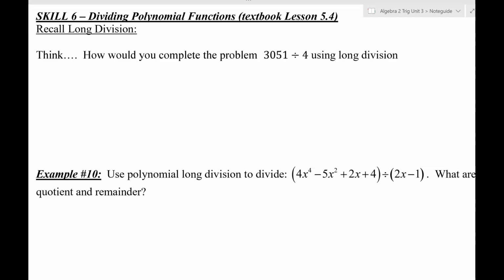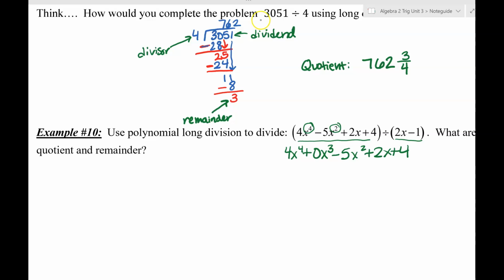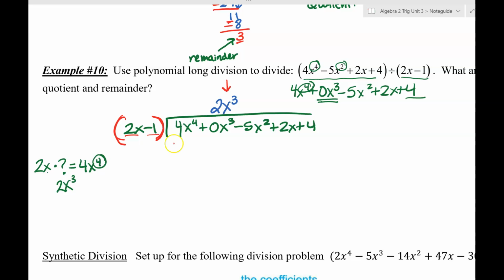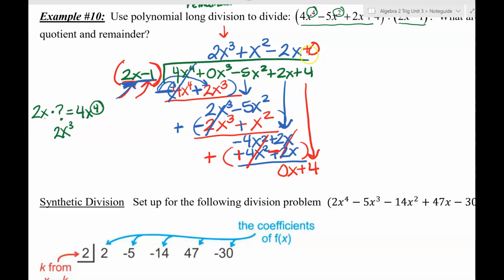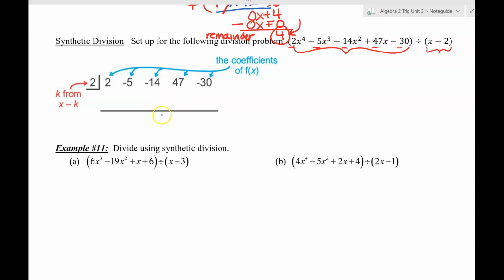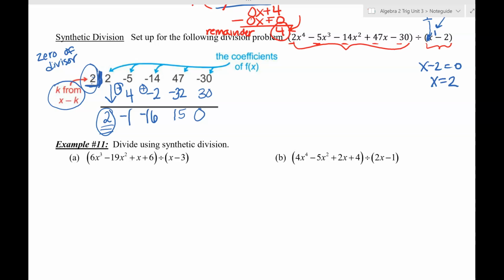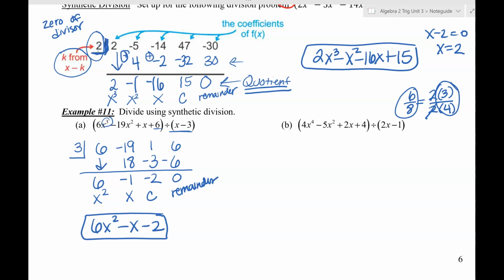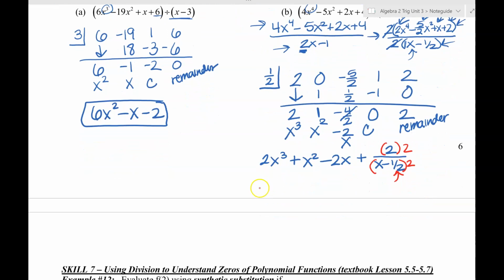A2T Unit 3 skill 6 Notes